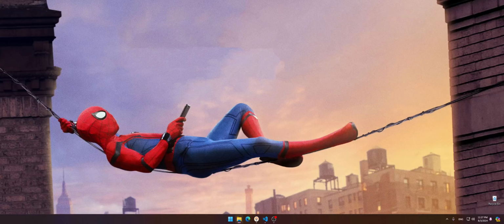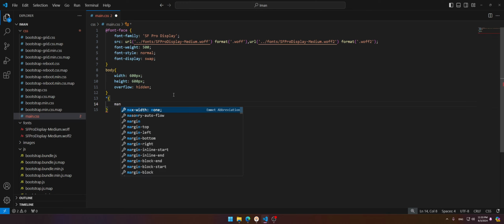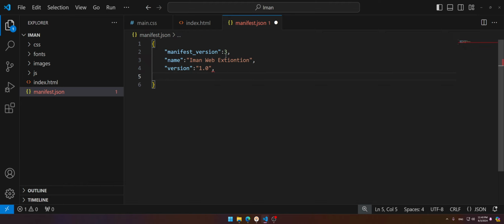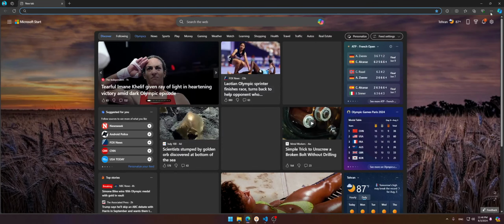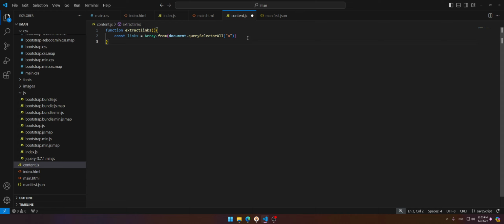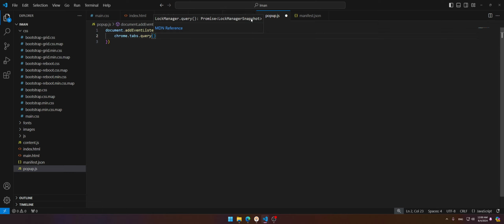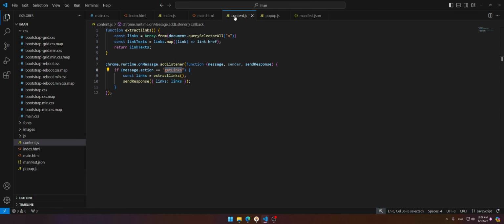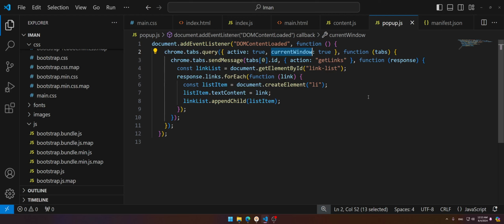Create a Browser Extension with HTML & JavaScript: Splash Screen & Page Links Tutorial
Welcome to our step-by-step tutorial on creating a browser extension using HTML and JavaScript! In this video, we'll guide you through the entire process, from setting up your development environment to creating a splash screen and extracting all the page links within the browser extension. Whether you're new to browser extensions or looking to expand your skills, this tutorial will provide you with everything you need to get started.

In this tutorial, you will learn:
🔴An introduction to browser extensions and their uses
🔴Setting up your development environment for HTML and JavaScript
🔴Creating the basic structure of a browser extension
🔴Designing and implementing a splash screen for your extension
🔴Writing JavaScript to capture all the links on a webpage
🔴Best practices for developing and debugging browser extensions

By the end of this video, you'll have a functional browser extension with a splash screen and the ability to get all page links. Join us on this journey to enhance your web development skills and create powerful browser extensions with HTML and JavaScript!